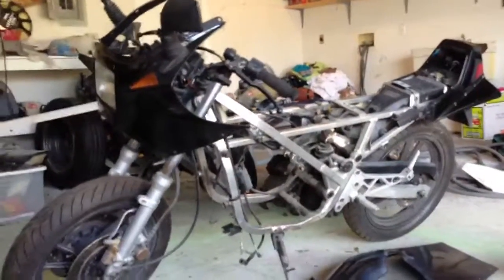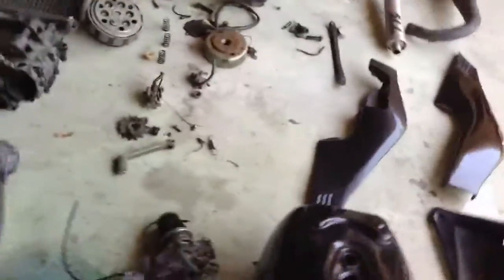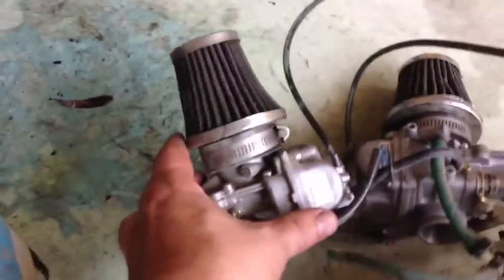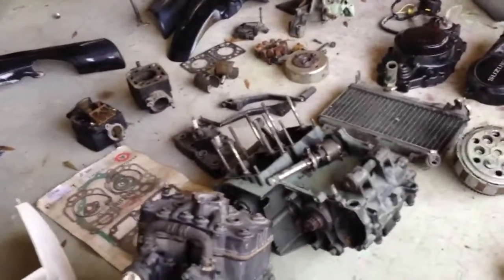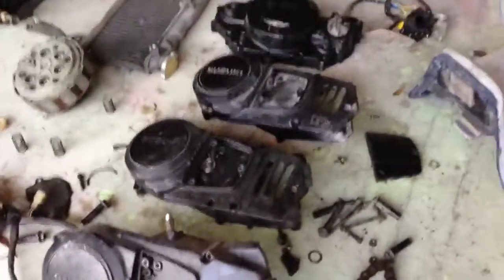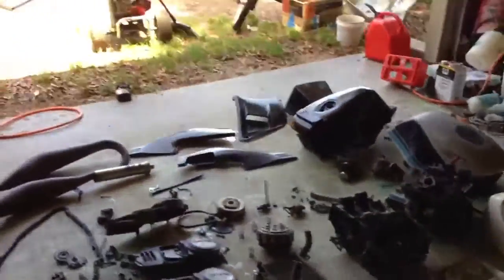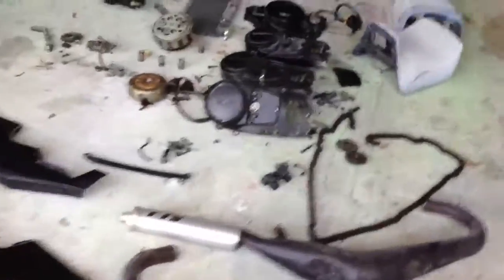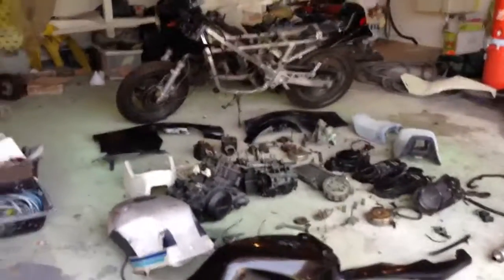Rg 250 for sale